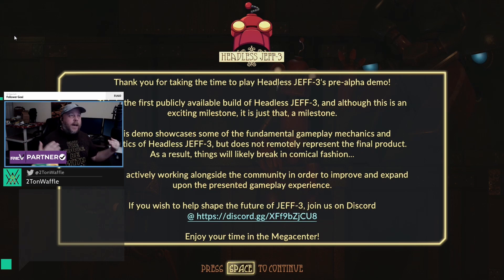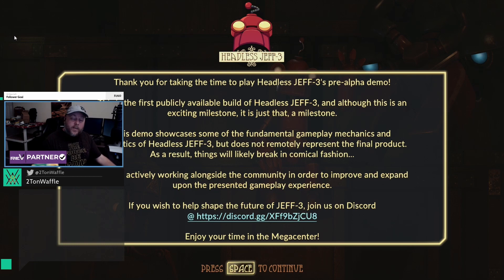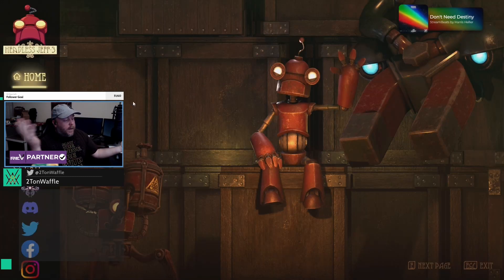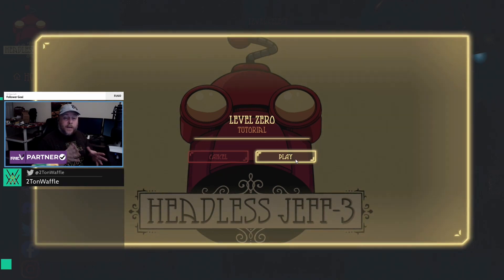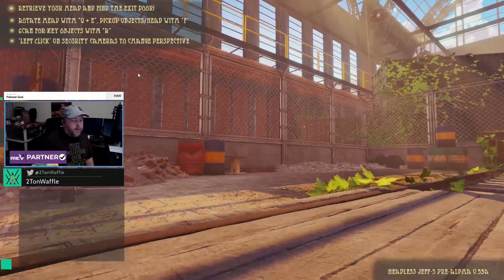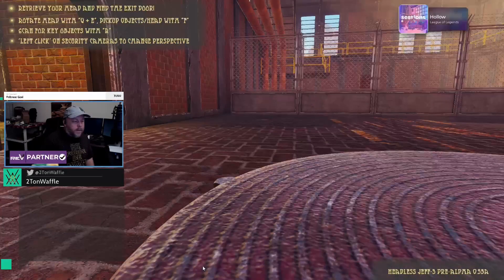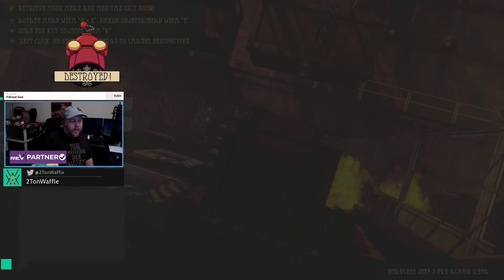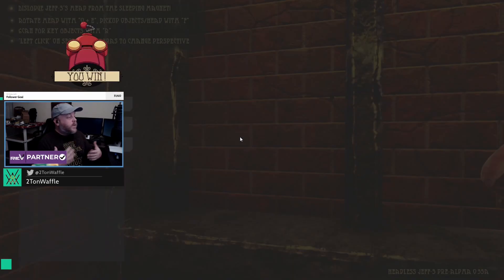Indie Game Spotlight | Headless Jeff 3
Embark on a chaotic adventure through dangerous gauntlets and complex puzzles, all from the perspective of your detached head! Overcome head-twisting obstacles as you stumble along in your quest to escape the abandoned Industrial Megacenter in this action-packed 2nd-person puzzle platformer!

Diving into the wonderful world of indie games, bringing to light the fabulous works of art to our audience. Every Tuesday we fire up a new indie game and see how it works and get into the weeds of the gameplay.

👉 Join the Waffle Hut community to stay up to date and to meet other like-minded people in our Discord server.

Our favorite tools for creators –

Use the following link to get 30 days free

Ecamm Live - The professional content creation software for live streaming and recording.